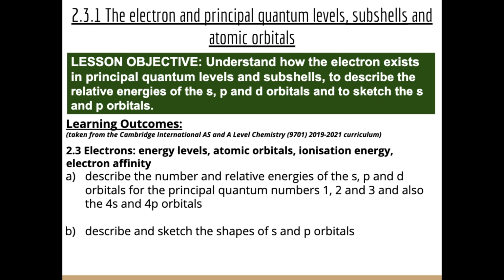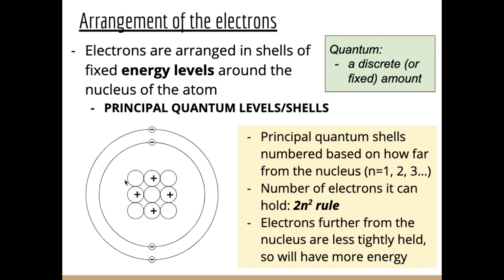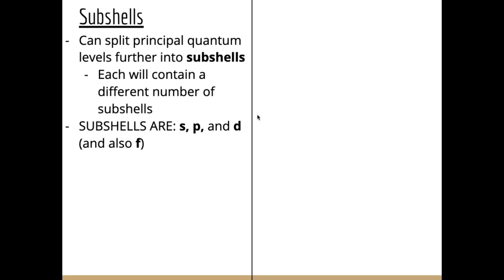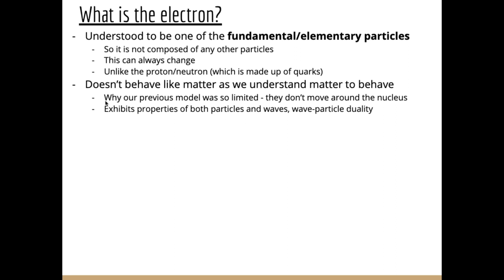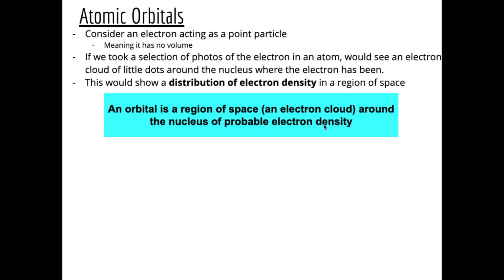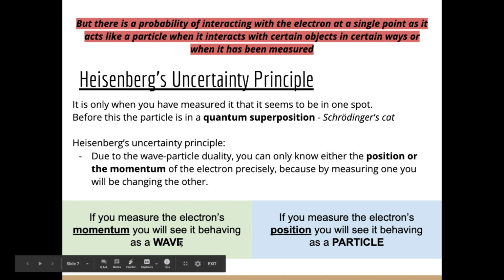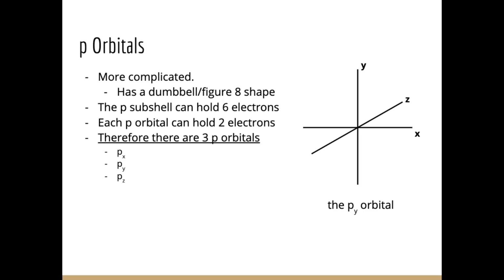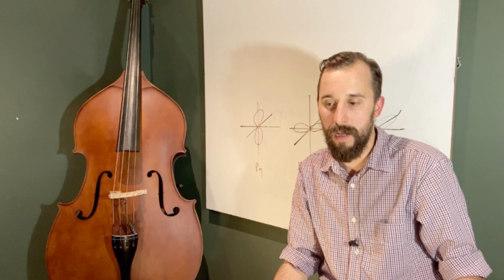The electron and principal quantum levels, subshells and atomic orbitals (Atomic Structure #2)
LESSON OBJECTIVE: Understand how the electron exists in principal quantum levels and subshells, to describe the relative energies of the s, p and d orbitals and to sketch the s and p orbitals.

In this lesson we focus on the electron and how it arranges itself around the nucleus in principal quantum levels, subshells and atomic orbitals. This is lesson five in our physical chemistry series for Unit 2: Atomic Structure (from the Cambridge International AS Chemistry Curriculum curriculum).

LEARNING OUTCOMES (from the Cambridge AS Chemistry Curriculum 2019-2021):
2.3 Electrons: energy levels, atomic orbitals, ionisation energy, electron affinity
a) describe the number and relative energies of the s, p and d orbitals for the principal quantum numbers 1, 2 and 3 and also the 4s and 4p orbitals [skip to 0:40]
b) describe and sketch the shapes of s and p orbitals [skip to 26:32]

[understanding what the electron is skip to 11:41]